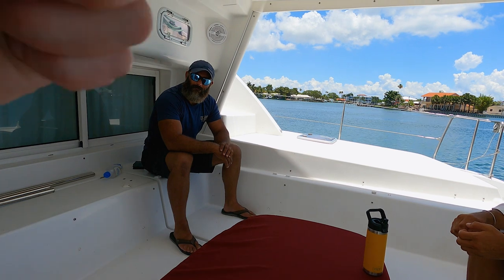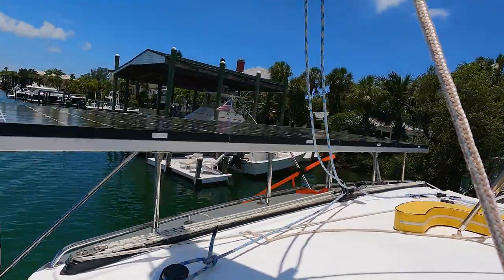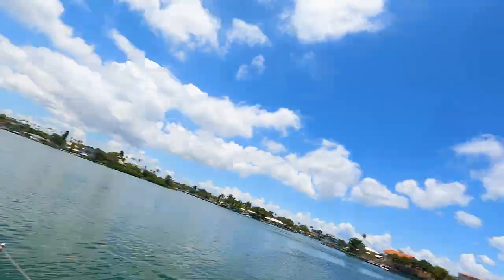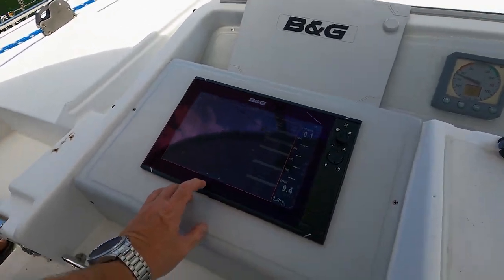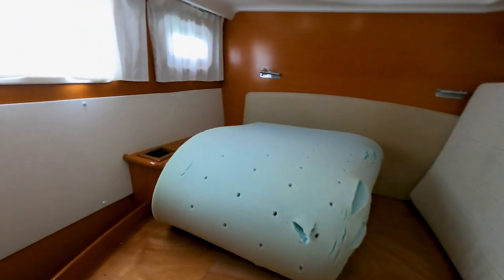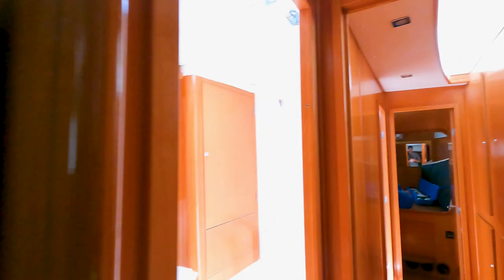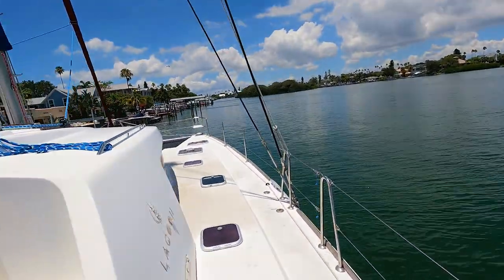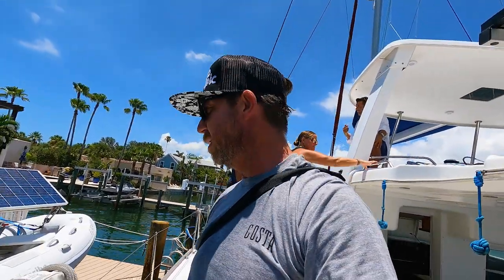For Sale: 2007 Lagoon 440 $275K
*Note* I am not the broker of this boat and I am not trying to sell anything. This is a video of a walkthrough of a 2007 Lagoon 440 (Nude Lattitudes) that is for sale currently with the Catamaran Company. The asking price was around $275K I believe. This catamaran will need a lot of work but could be had for a very reasonable price!. Below is the contact information for Chris and Mike, from the Catamaran Company, as well as the Mechanics with Sailing Traders, LLC.,  who diagnosed some issues with the sail drive on the starboard side.

Chris Block
Yacht Broker

Mike Nystrum
Yacht Broker

Sailing Trader and Knots Marine
Yacht Delivery, Charters, Specialized Instruction & Maintenance, Buying/Selling & Refitting Yachts.